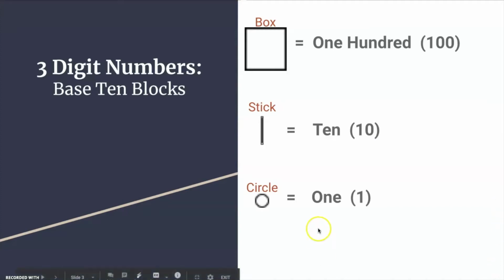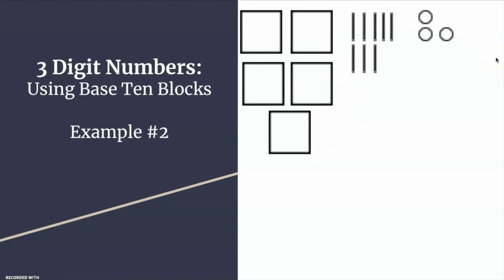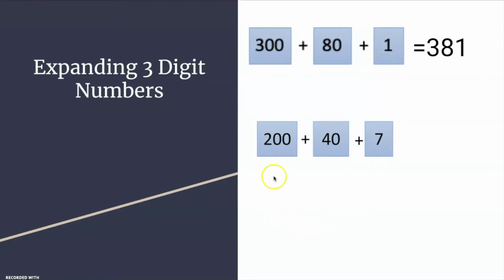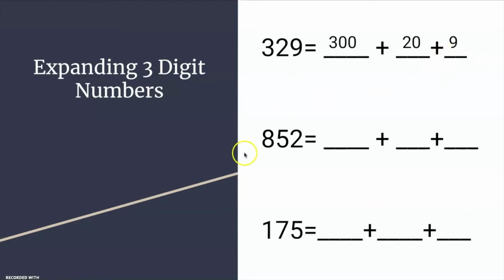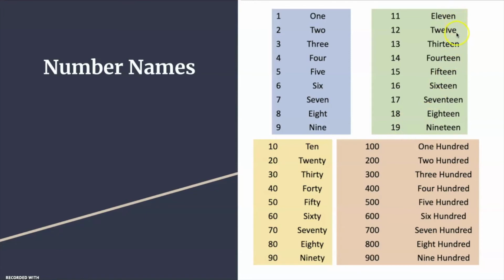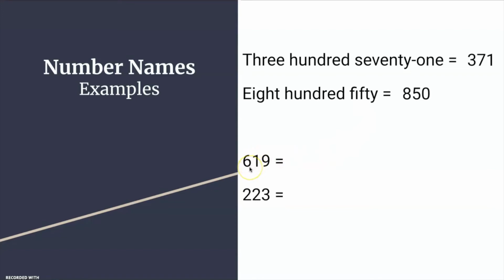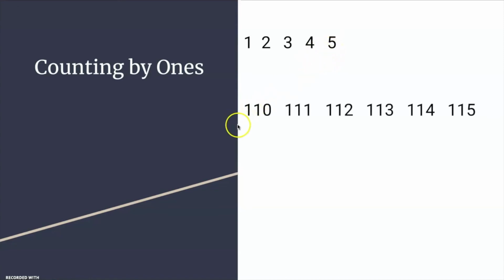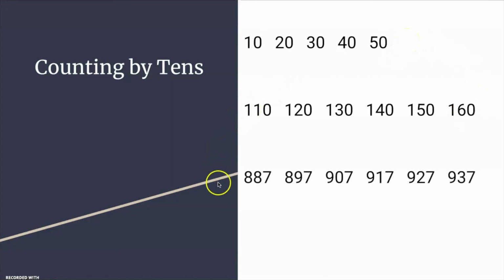2nd Grade Math Unit 6: Week 1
Understanding Numbers up to 1,000